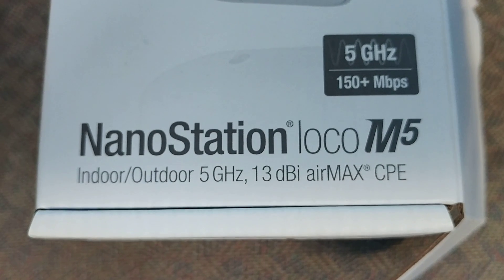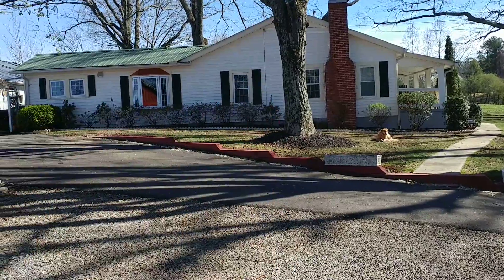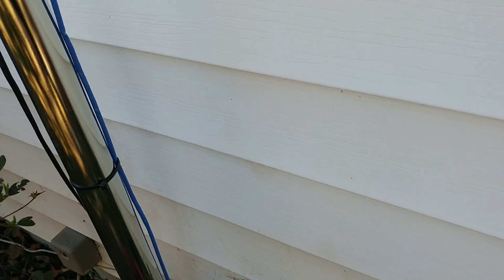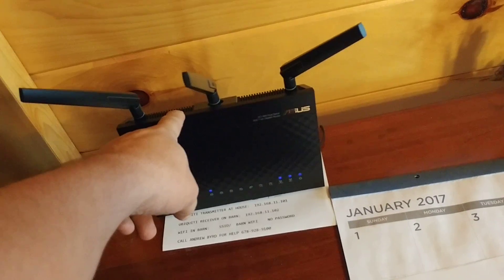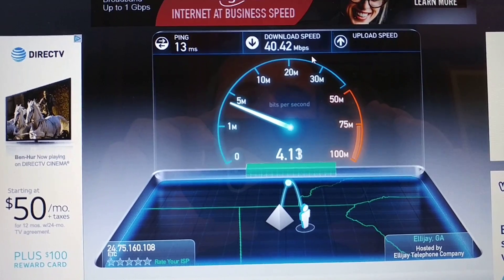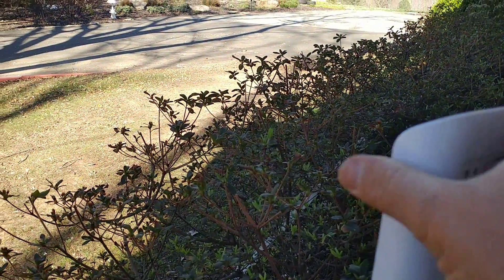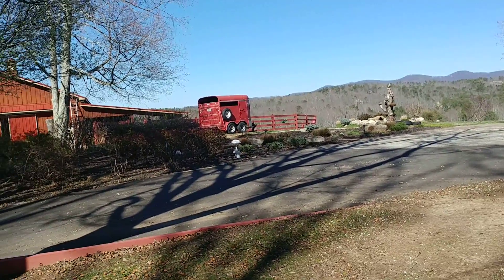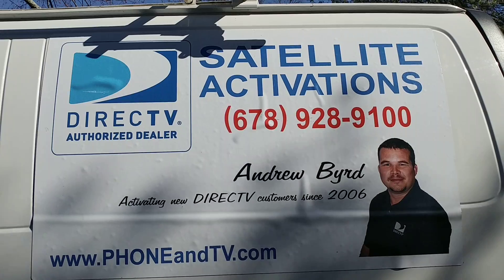Internet Challenge from house to barn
Ubiquiti Nano Station Locos for proving internet long range.  Anywhere from 50 feet to 10 miles.